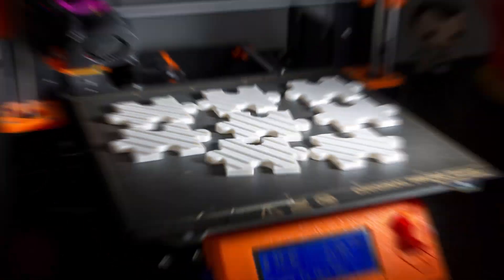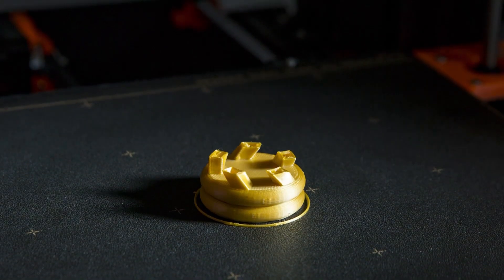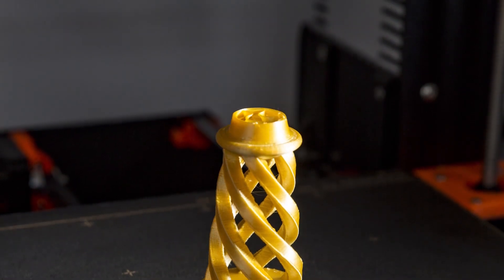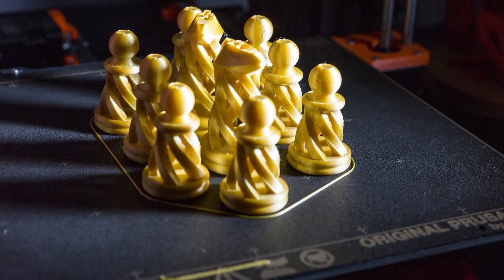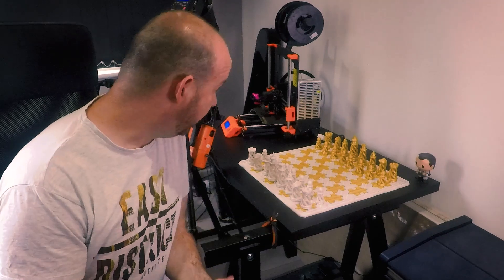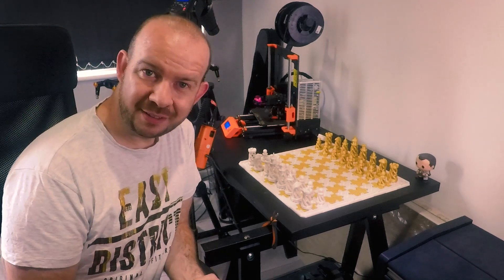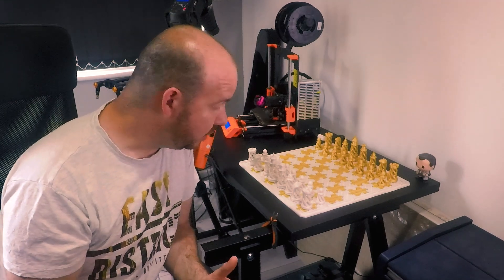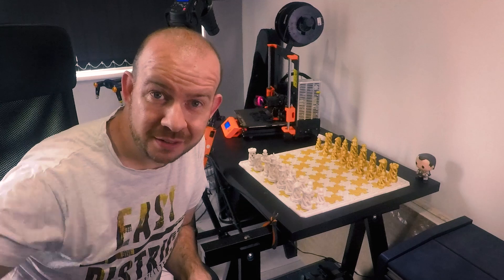3D Printing a Stunning Chess Set and Jigsaw Style Board - A 60 Hour Project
Bringing a 3D printed chess set to life has never been easier! In this 60-hour project, I showcase how to print a beautiful chess set inspired by a Reddit post.

Using Silk Silver PLA by Steadytech and Silk Gold filament, I bring to life a stunning chess board and pieces designed by someone else, with stunning results.

Whether you're a seasoned maker or just starting out, this step-by-step guide will show you how to bring your own unique chess set to life.

If you want to support the RMF channel and see some extra videos please check out